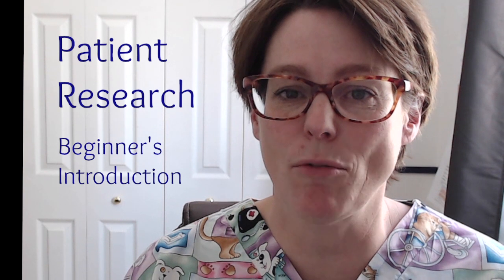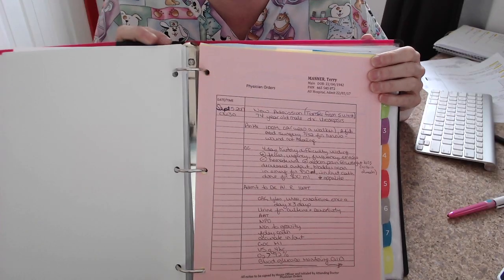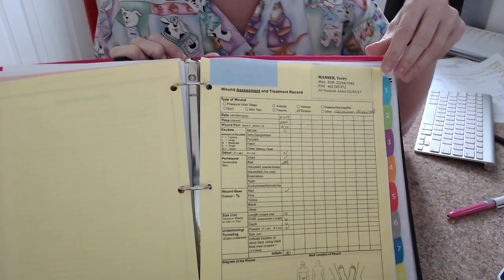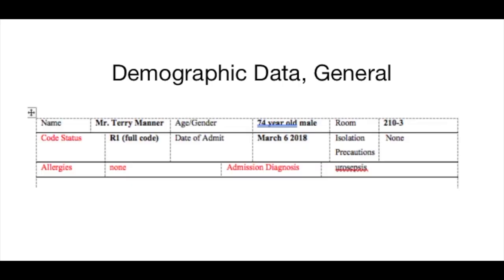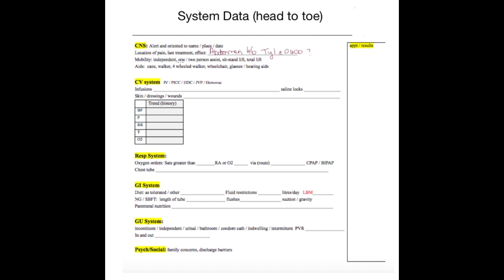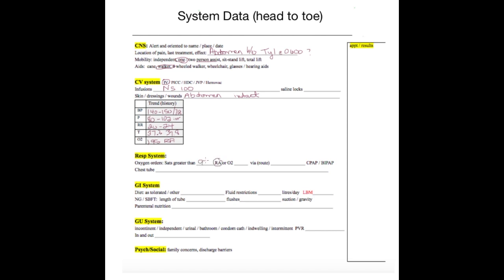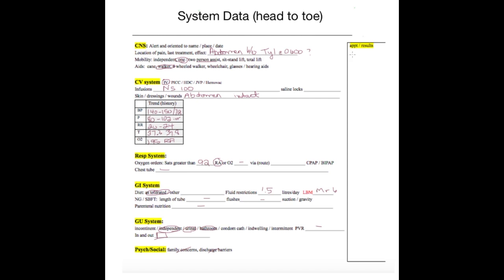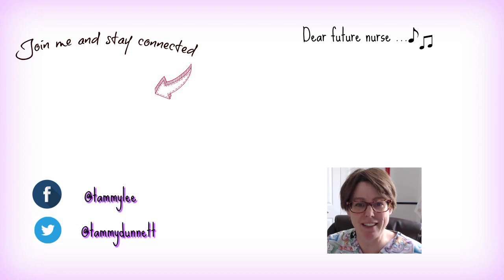Patient Research for Nurses: 3 Easy Steps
New to patient research?  Not sure what that even means?  Patient Research for Nurses: 3 Easy Steps will give you the foundations.

This video is about three steps for conducting Patient Research and will have you at the top of your class for knowing what to look for. Nursing schools teach LPNs, RNs and nursing students how to conduct patient research, but it is an overwhelming task once on site.

The patient binders are much thicker and confusing!  This short video goes over some of the more common pages you may be looking for in a patient file and helps you to discover a variety of documents that you will be using to gather your patient research.

whether this is your first time, or your 100th patient, you will find some gems in this video that will help you understand your patient's normal status, health journey and ongoing care needs.